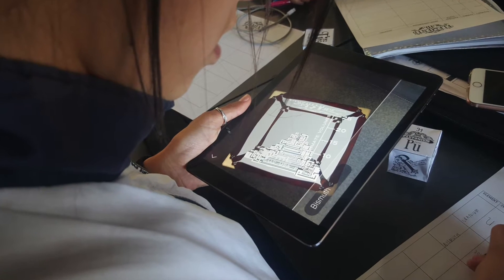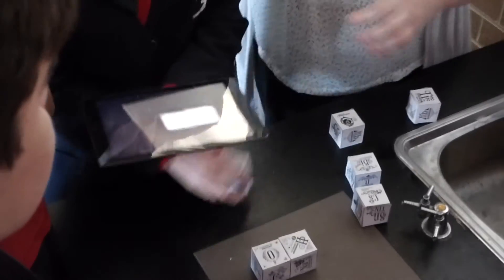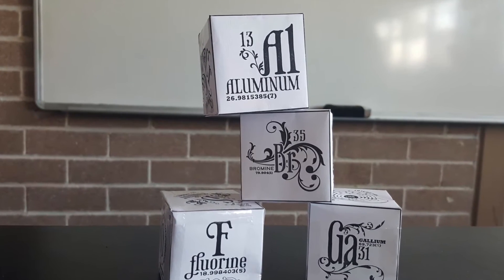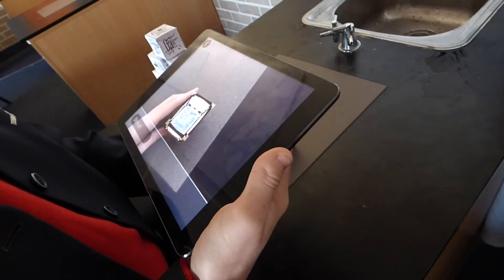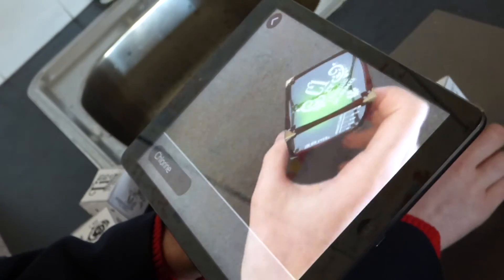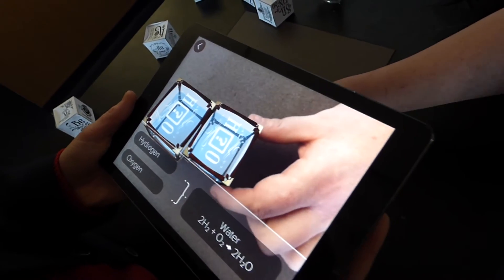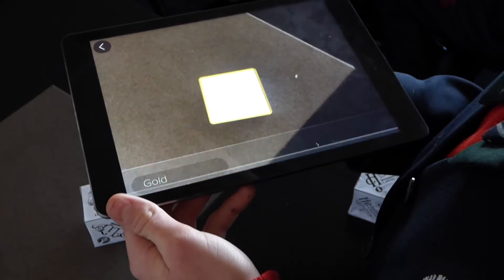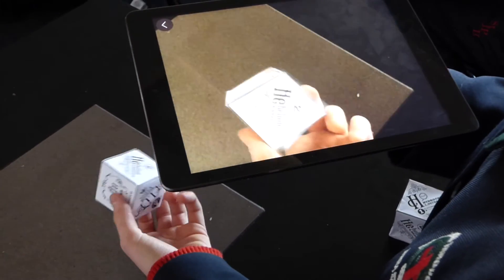Augmented Reality in Science!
As part of the Year 9 Chemistry unit,  students have been investigating elements of the periodic table using 'Augmented Reality’.
Augmented Reality is technology that merges real life with computer generated content in real time!